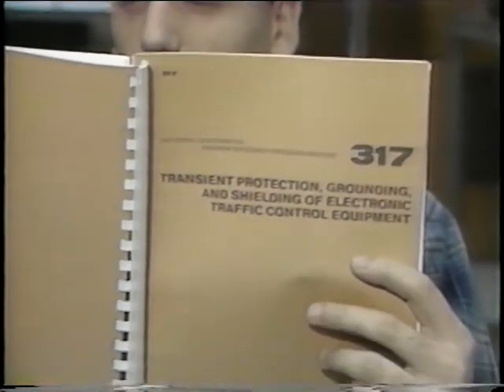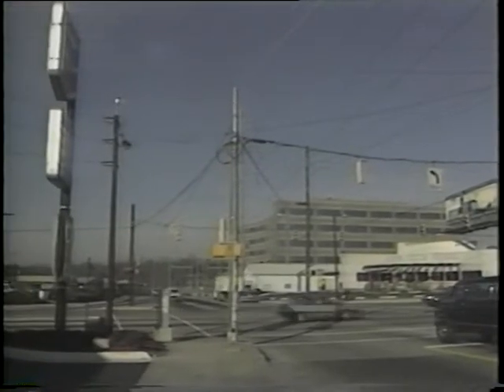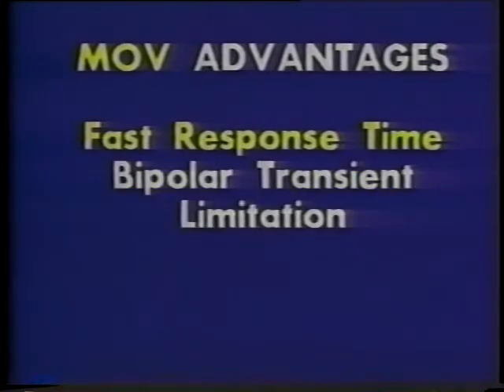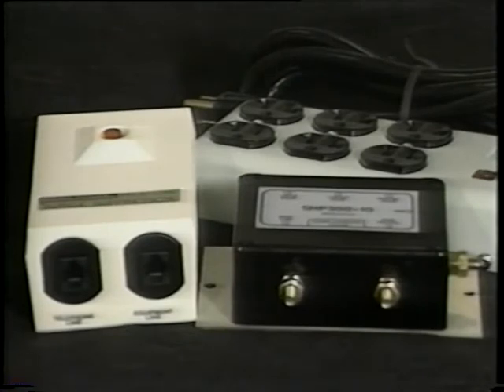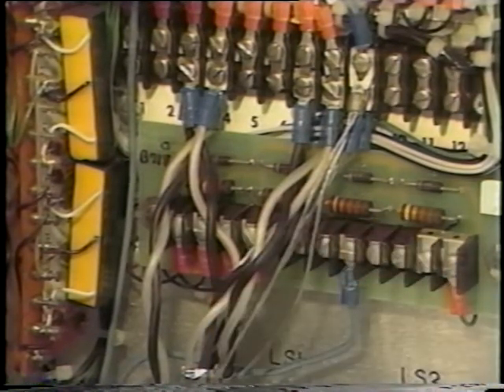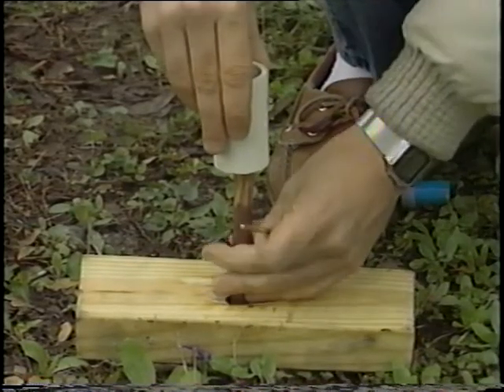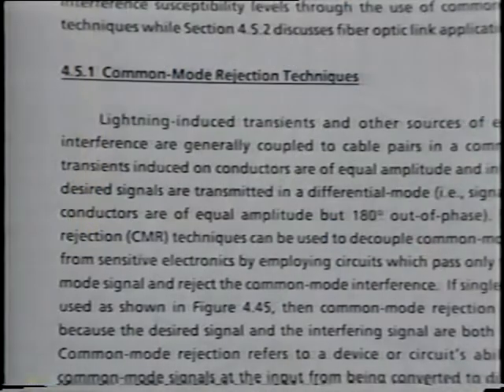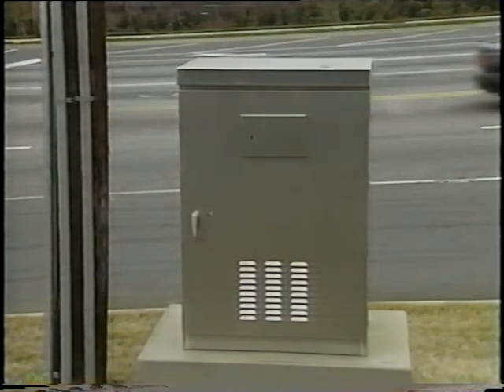Nuts and Bolts of Jolts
Nuts and Bolts of Jolts - Federal Highway Administration 1993 - Video VH-439 - Addresses problem of damage to traffic control equipment due to electrical noise and transients (voltage spikes and surges) due to lightning, switching, and radiated electromagnetic interference (EMI) from radio and TV stations, radar, and mobile radio transmitters. Describes procedures, practices and specifications for the protection of traffic control equipment and other types of equipment operated by transportation agencies. Topics include lightning and transient protection device selection, placement, installation, grounding, bonding, shielding, and maintenance. Based on NCHRP Report 317.